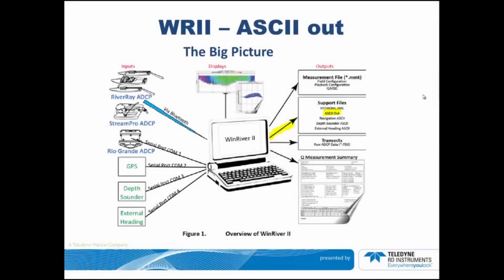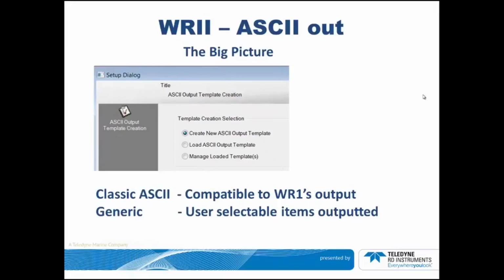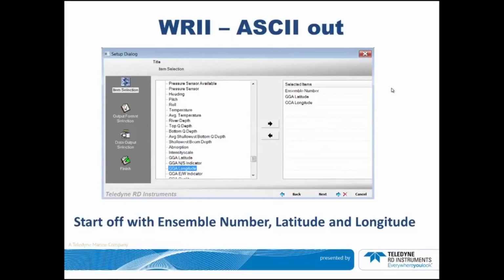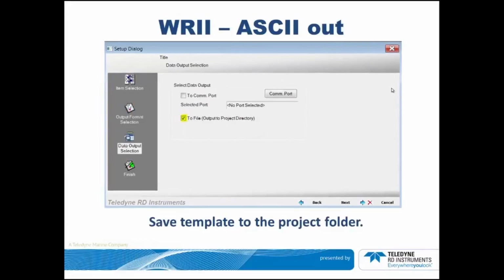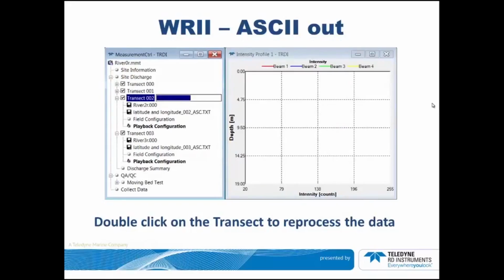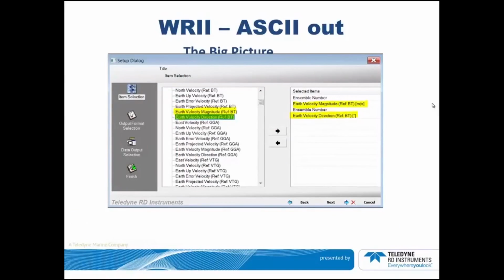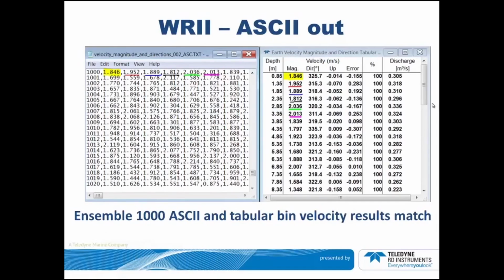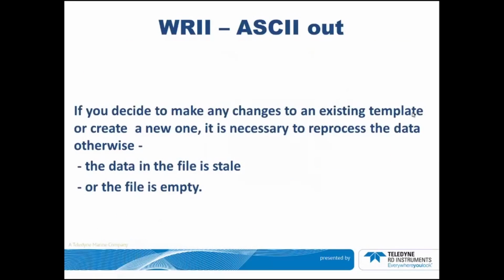Teledyne RDI WinRiverII ASCII Output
This course will cover selecting items of interest and outputting the data in an ASCII format.